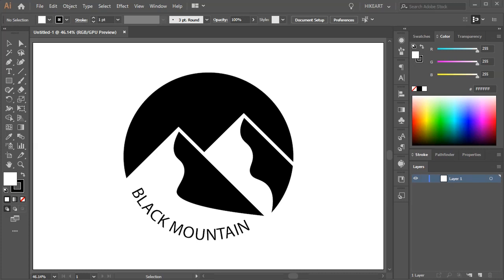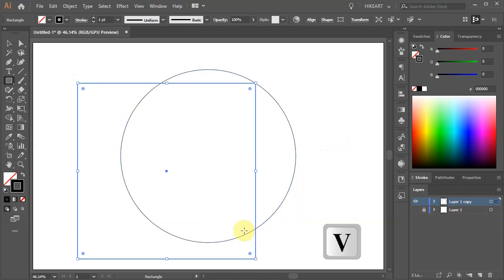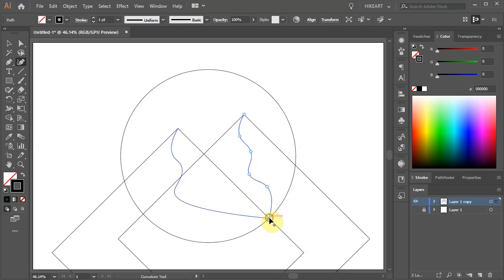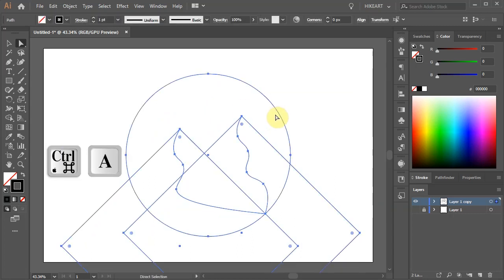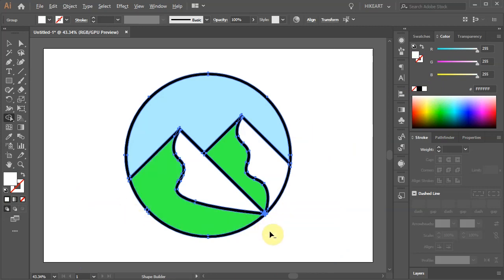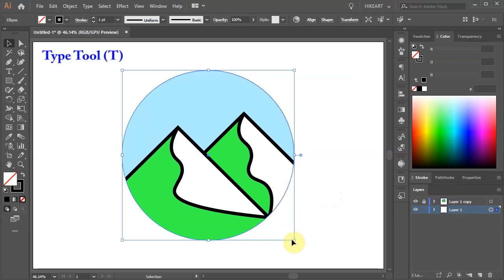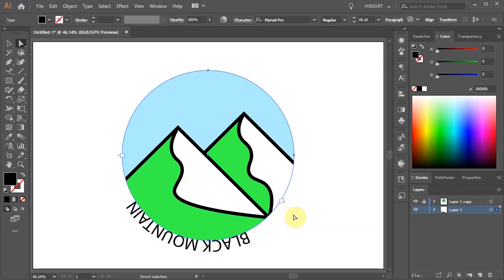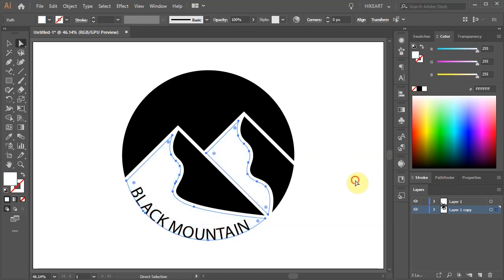How to Create a Mountain Logo in Adobe Illustrator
Learn how to create this simple logo using basic tools and the "type on a path" function.